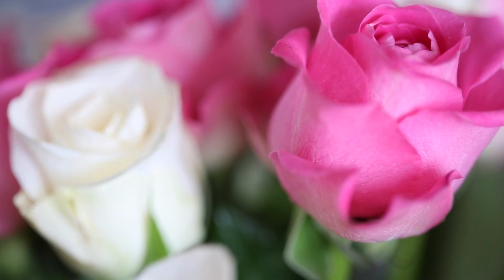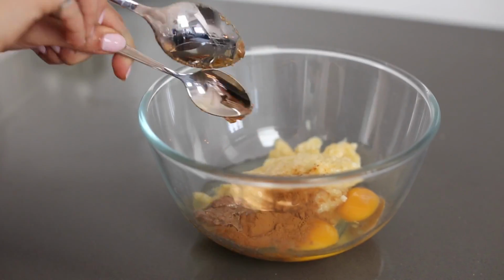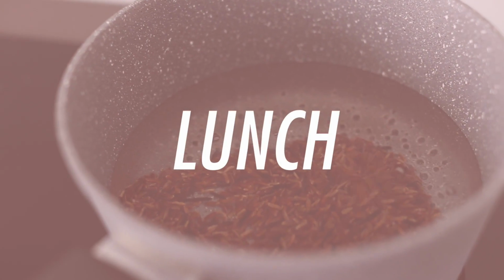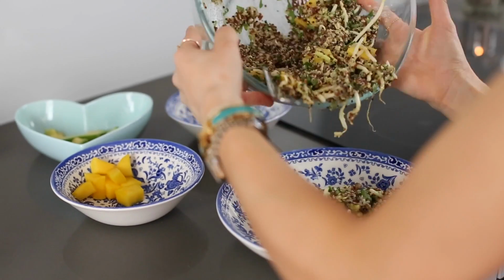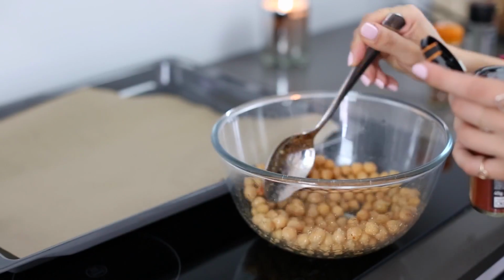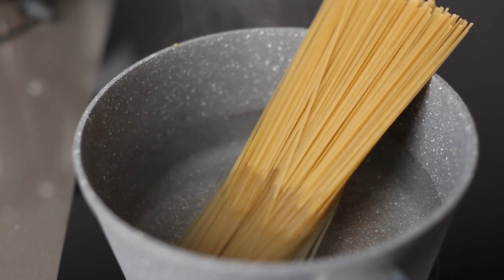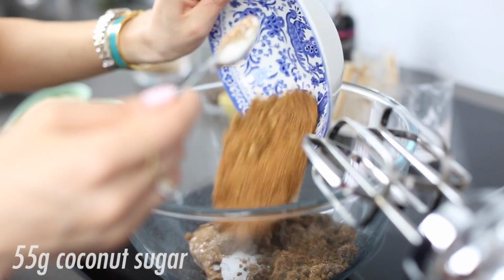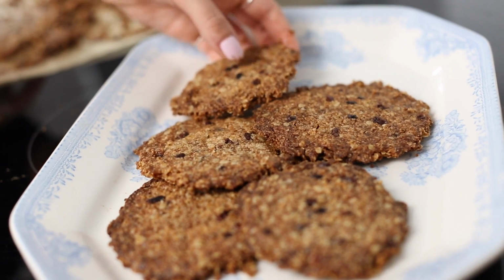What I Eat In A Day! | Amelia Liana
A highly requested What I Eat In A Day showing you guys some healthy recipe alternatives to foods I love like gluten free pancakes, vegan cookies & an easy salad recipe plus a quick & healthy snack too! These recipes are great if you're trying to get into healthy food & healthy eating (especially if you're trying to cut down on sugar) but want yummy, easy & healthy meals!

THINGS SHOWN
Water Bottle
Cute cow dispenser

DUKE on instagram! @daily.duke​